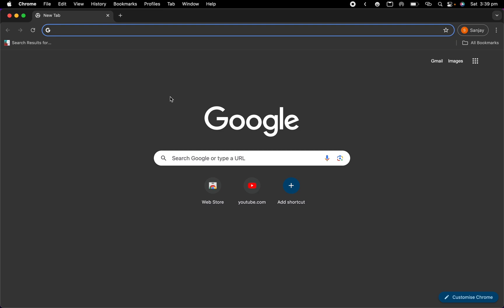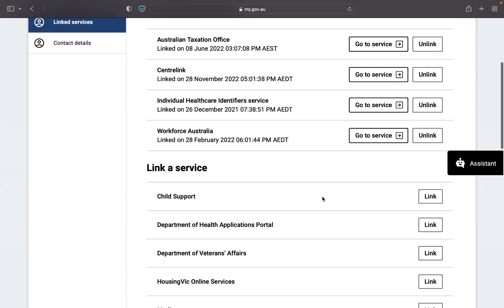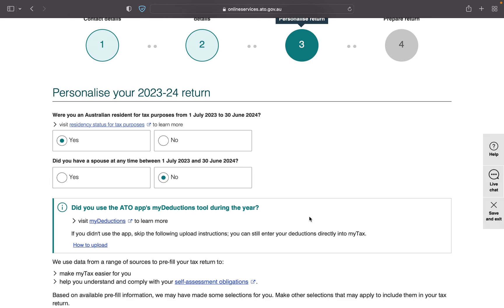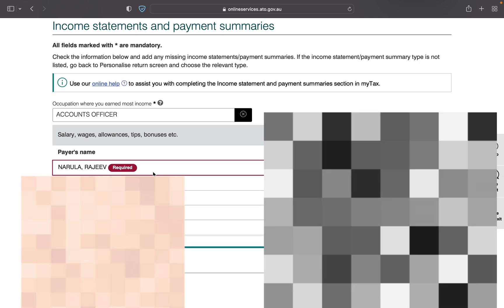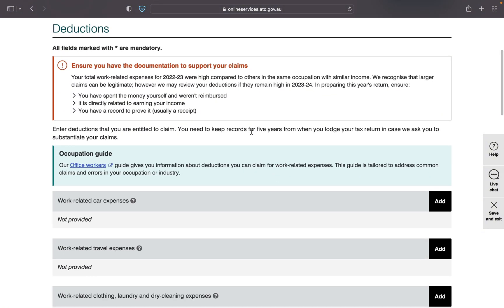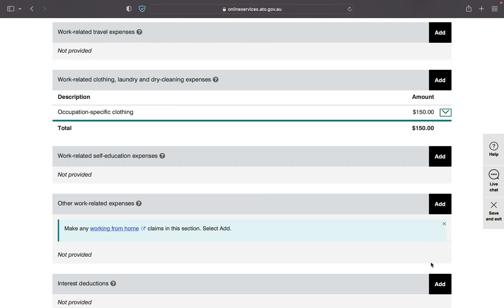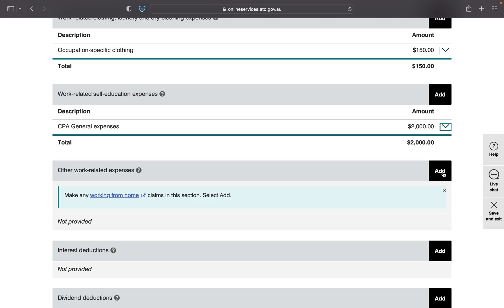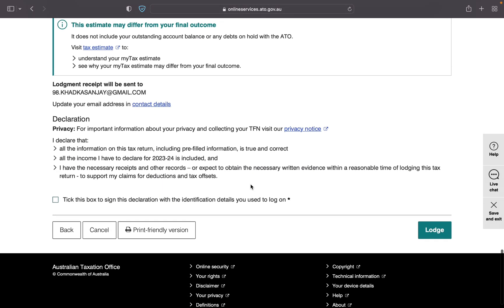How to do tax return in Australia for free with MYGOV (2025) | Step by step guide|Tax Refund 2025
How to Do a Tax Return in Australia for Free with MYGOV (2025) | Step-by-Step Guide | Tax Refund 2025

Welcome back to Sanjay's Way! In this video, I'll walk you through the entire process of completing your tax return in Australia using MYGOV—absolutely free! Whether you're a first-timer or just need a refresher, this step-by-step guide will help you navigate the MYGOV portal and maximize your tax refund for 2024.

🔍 What You'll Learn:

How to set up and access your MYGOV account
Step-by-step instructions for completing your tax return
Tips for maximizing your deductions and getting the most out of your refund
Common mistakes to avoid during the process
How to check the status of your refund once you've lodged your return
✅ Why Watch This Video:

Save money by doing your tax return yourself
Gain confidence in handling your own taxes
Ensure you're getting the best possible refund
If you find this guide helpful, please share it with friends and family who might benefit from it too!